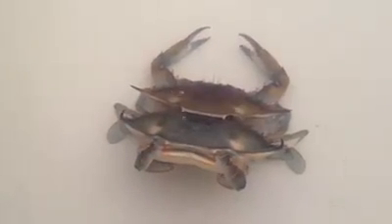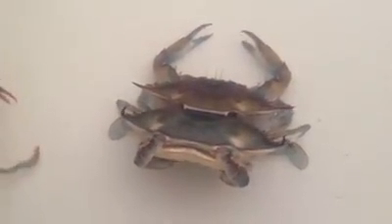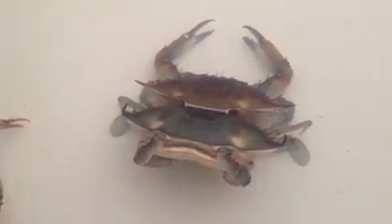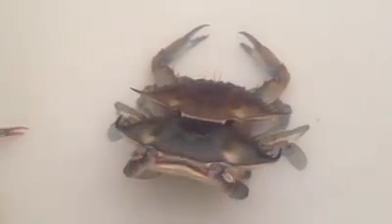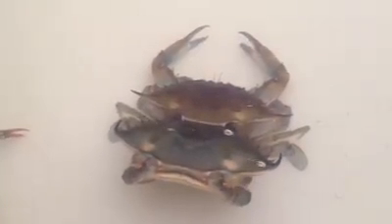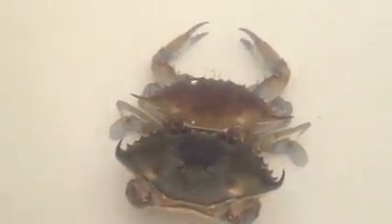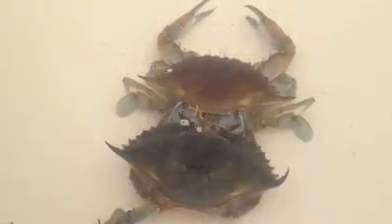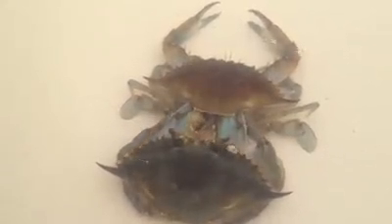Crab shedding it's shell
Crab shedding shell